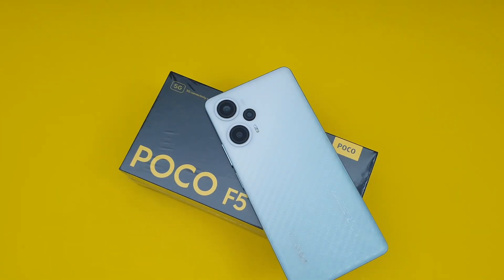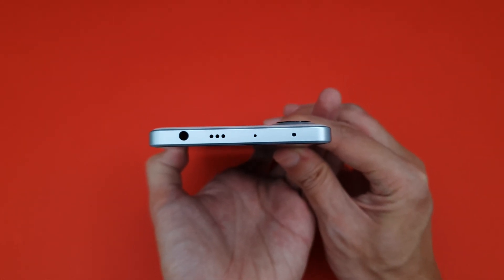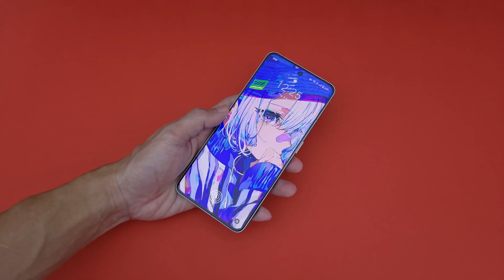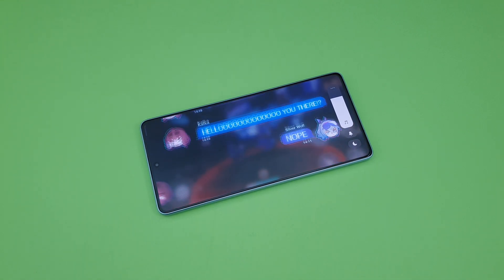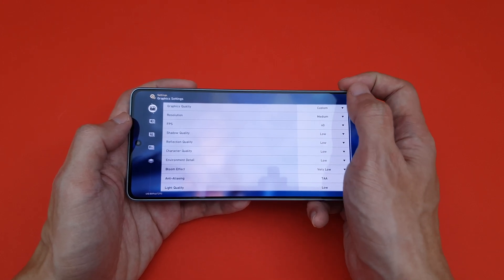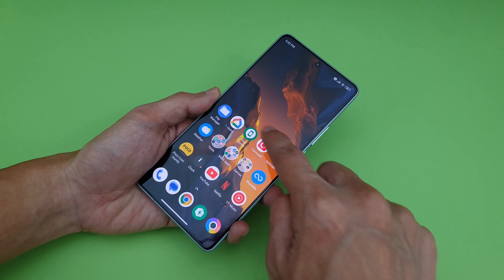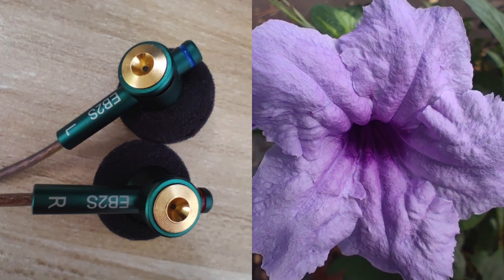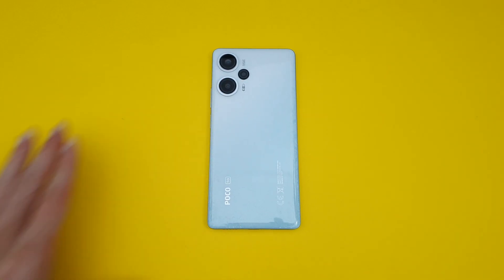Poco F5 Review: Great price, great performance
Snapdragon 7+ Gen 2 is 👍